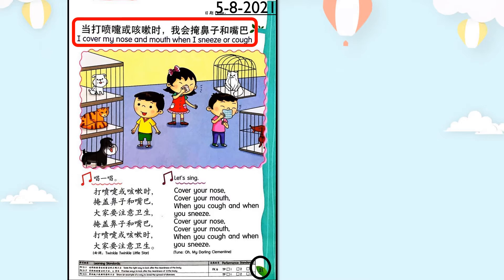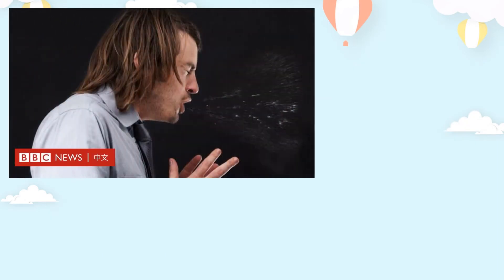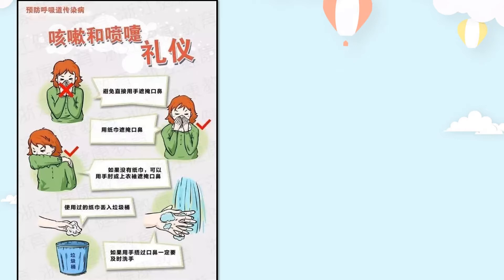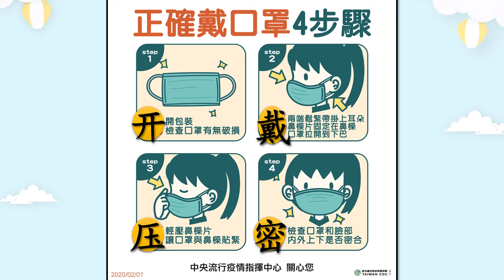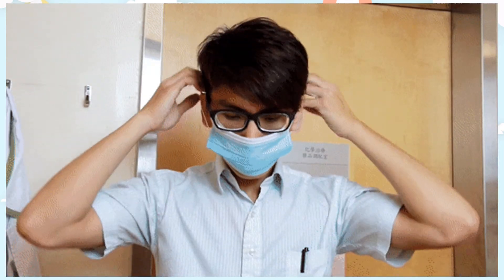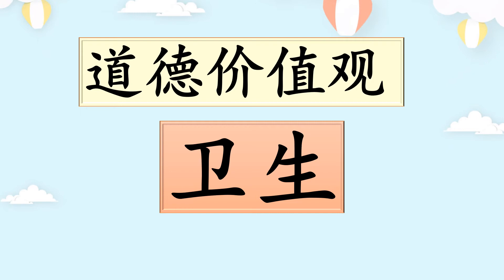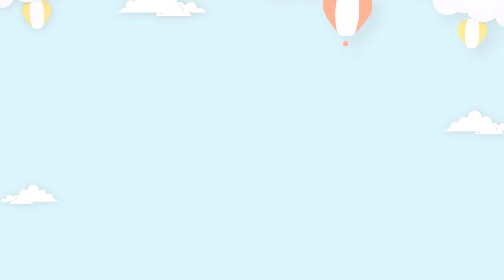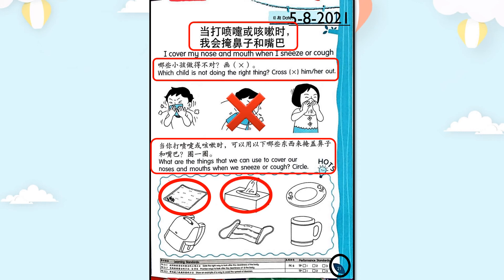道德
当打喷嚏或咳嗽时，我会掩鼻子和嘴巴